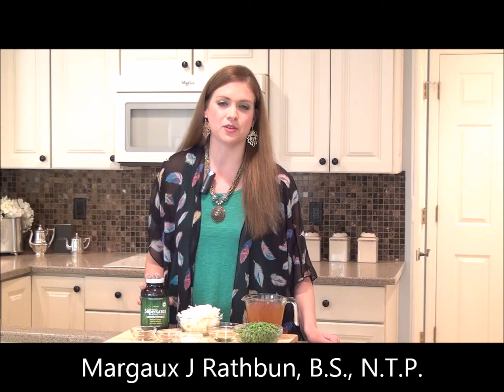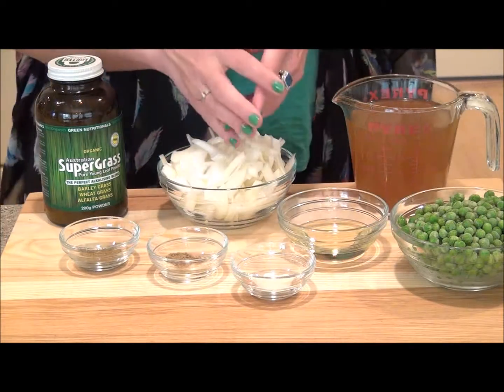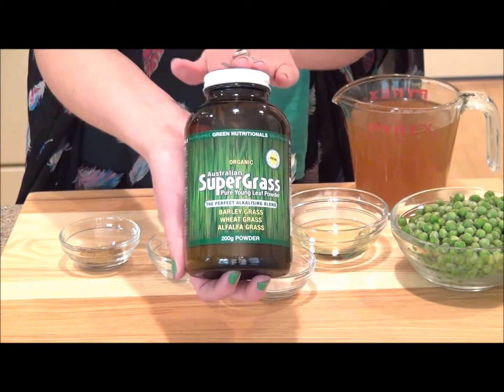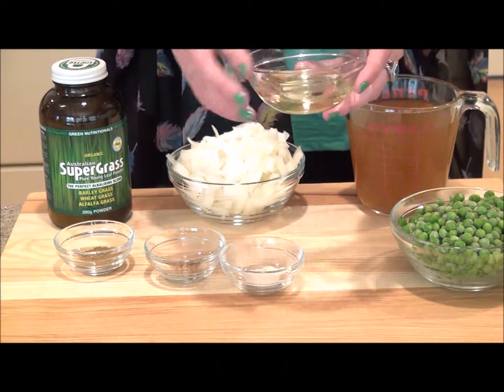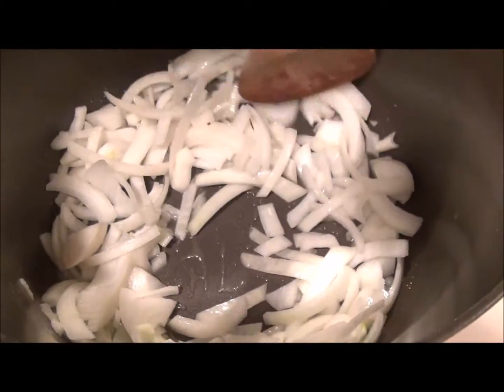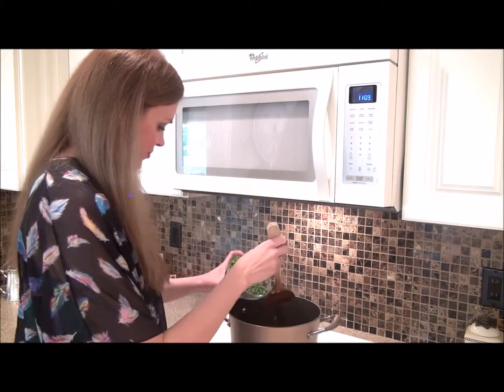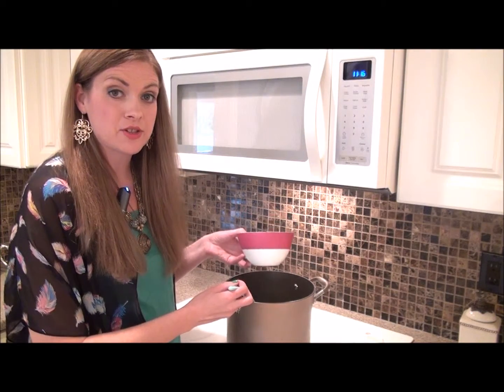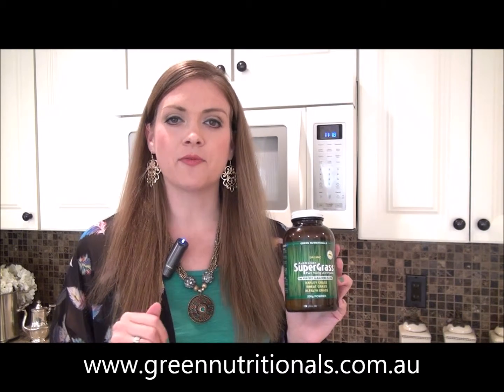The Green Nutritionals Kitchen with Margaux - Australian SuperGrass Green Soup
In the mood for a warm bowl of soup? Give this nourishing recipe a try! Margaux J Rathbun, B.S., N.T.P. shows you how easy it is to make this soup using only the very best ingredients. The key ingredient is the Green Nutritionals Australian SuperGrass Powder.